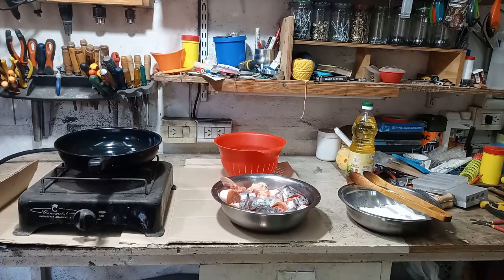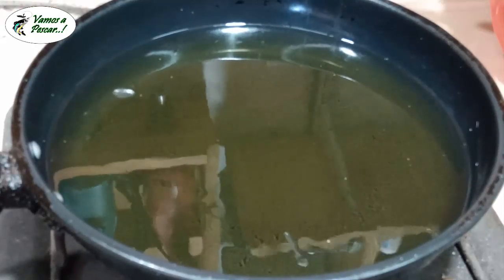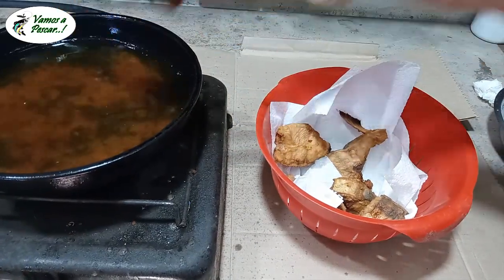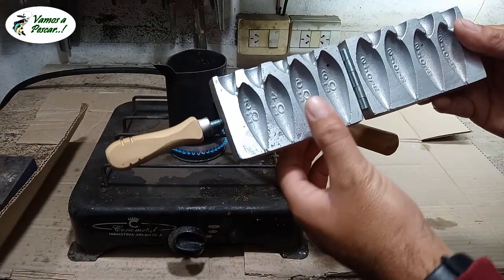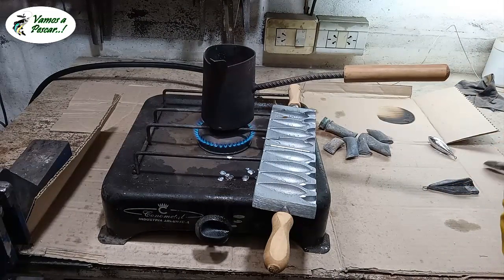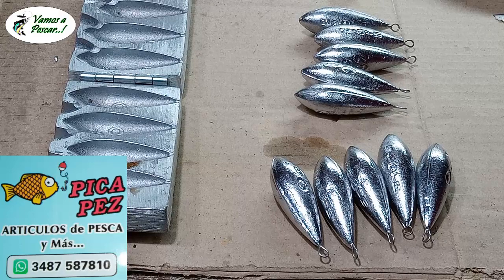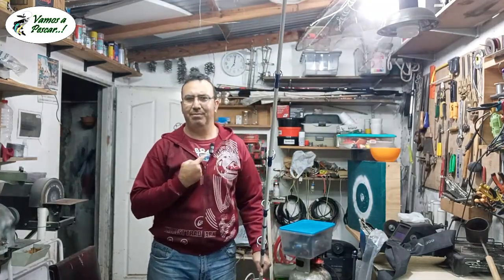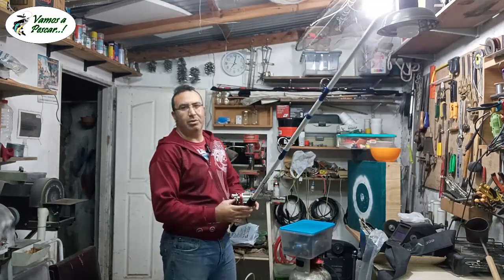Fritanga y Plomadas..!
Buenas a todos..! Aquí con un nuevo vídeo y con algo diferente, en lo que respecta a mi canal. Bueno hoy toco cocinar la pesca de la semana, la misma fue en el nuevo pesquero La Bella, a la que ya estamos charlando con Maqui y veremos quien mas nos acompaña, para realizar una pesca en ese lugar..!

En este vídeo mostrare como Yo cocino pescado en el modo de frito y de paso también les mostrare un nuevo molde de plomadas y la ultima caña que eh comprado, una caña de 3 metros para realizar lances..! Espero les guste y gracias por estar presente..!